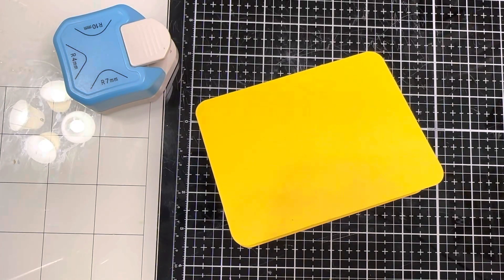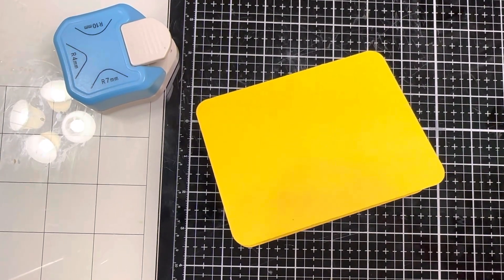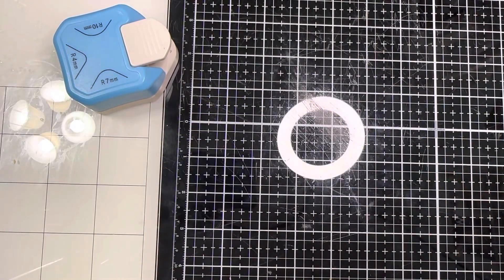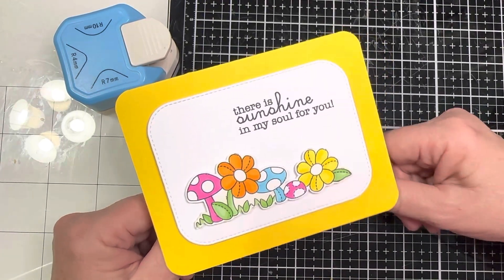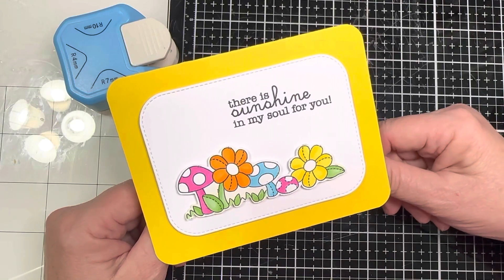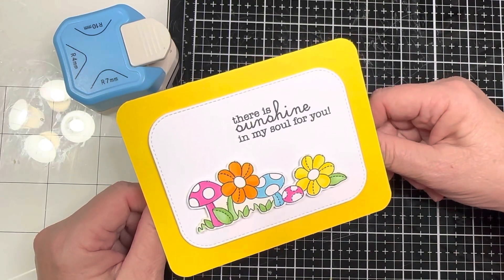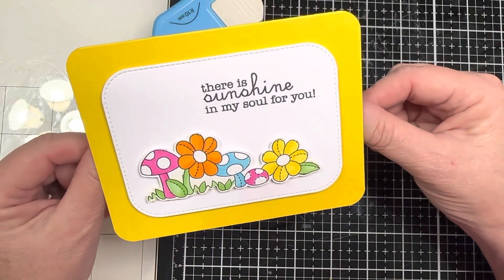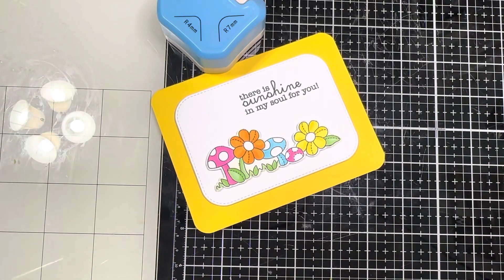SUNSHINE in my SOUL!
Happy Fri-YAY! Today's episode of funcardfriday is bringing you lots of sunshine!
Image is from @ClearlyBesotted  and colored with my @PrismacolorUS  markers!

This is an OPEN COLLAB every Friday!  Hosted by @createwithkas  (me!) and my sweet friend Toni @creativechicaHaulsMore
Any card, any size, any style - the skies the limit!